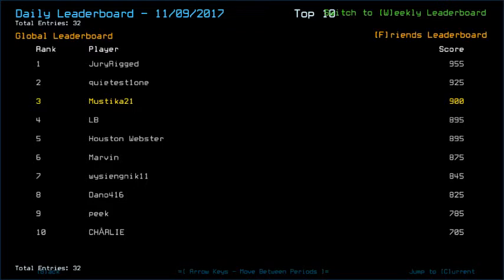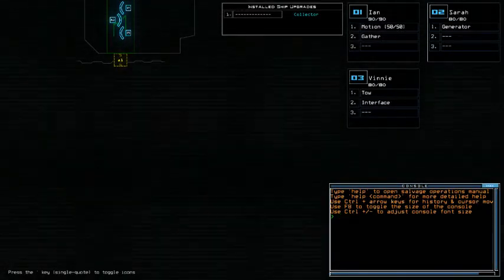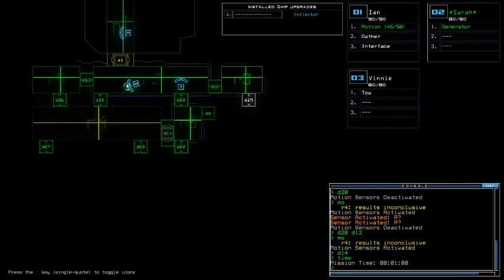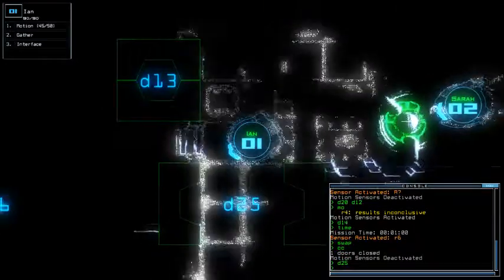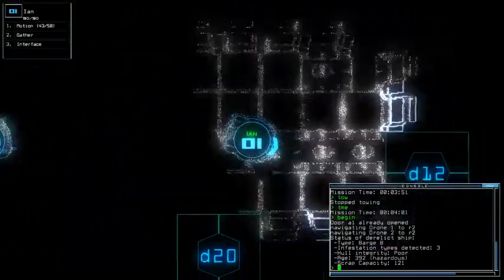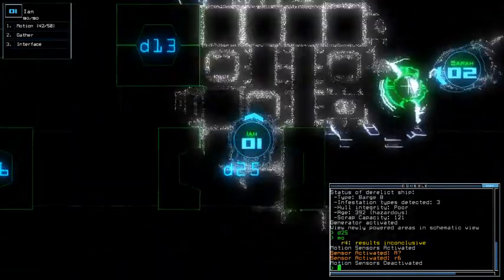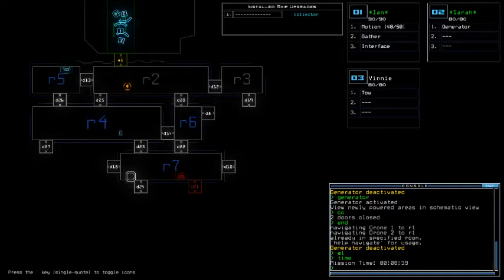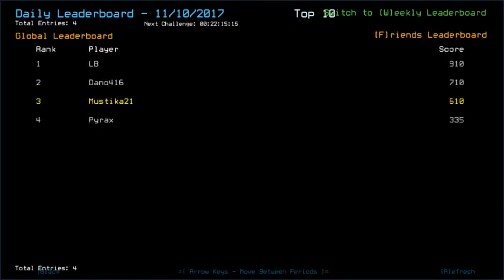Duskers Daily 10 Nov 2017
Playing an "I gtg so I couldn't think through" card today.